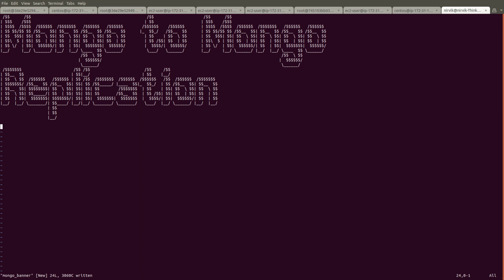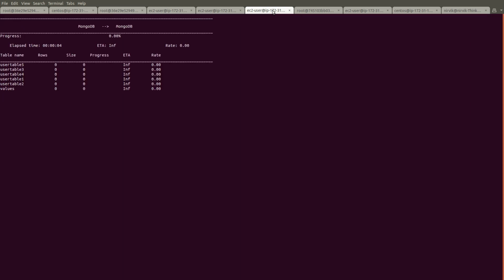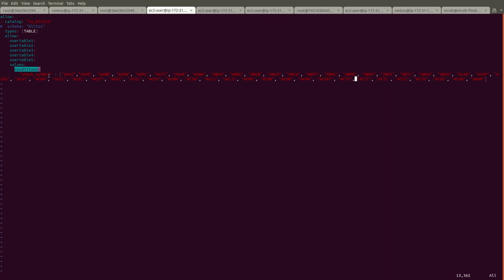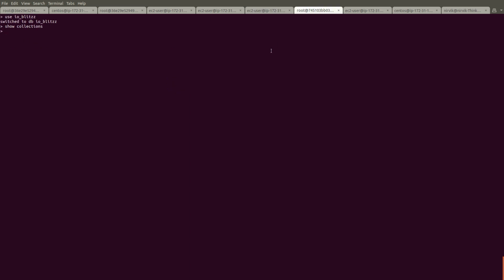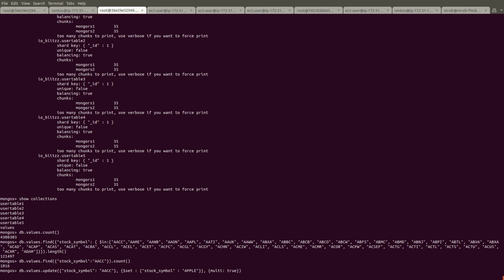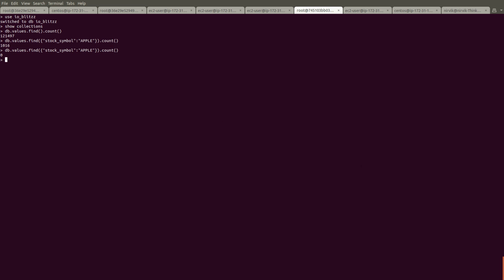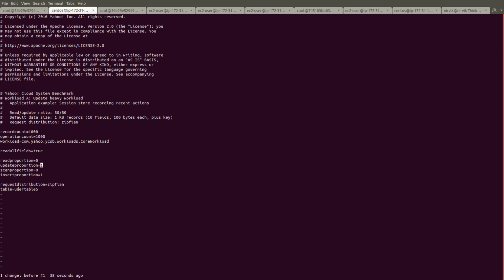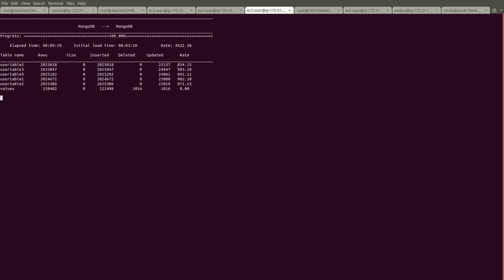MongoDB to MongoDB replication using Arcion